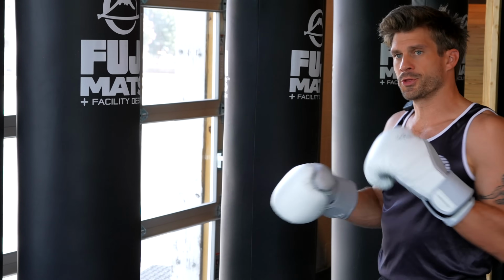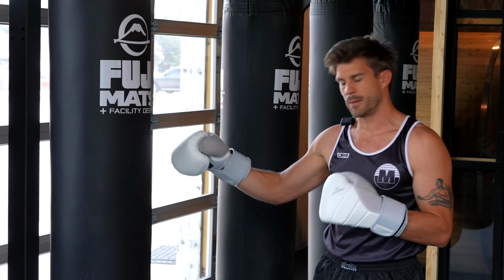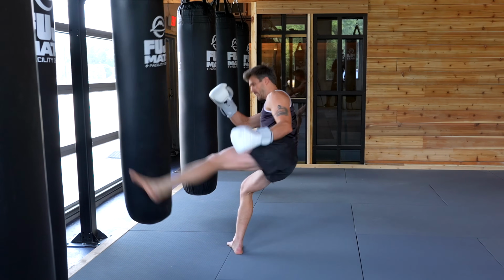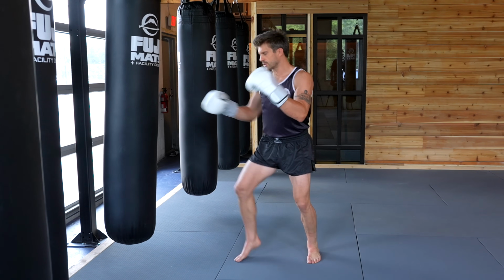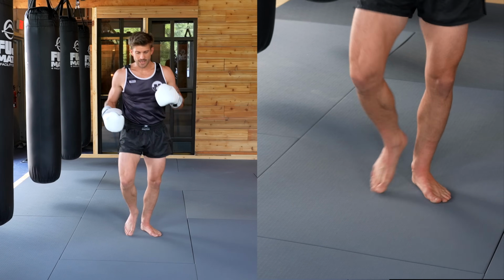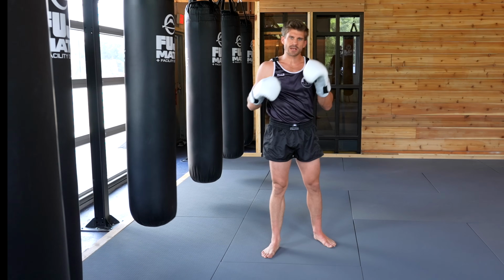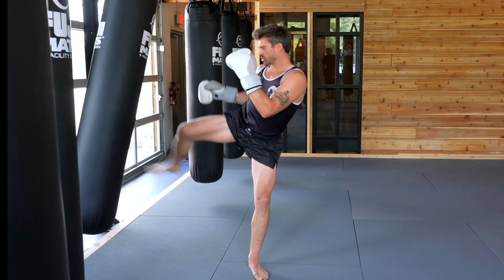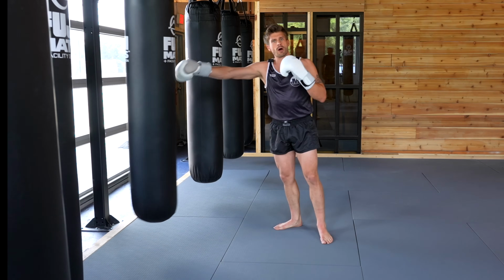Best Kickboxing Combos For Beginners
In this video, I break down the best kickboxing combos for beginners with step-by-step instructions. If you're looking to integrate multiple disciplines into your fitness routine, this video is your starting block. I demonstrate the foundational jab-cross-hook-low kick and cross-hook-cross-switch kick combinations, emphasizing the importance of maintaining mid-range distance for maximum efficiency and safety.

00:00 Introduction
00:30 Jab + Cross + Hook + Lowkick
03:19 Cross + Hook + Cross + Switchkick
03:33 Switchkick Footwork